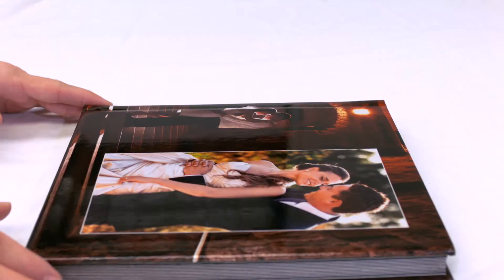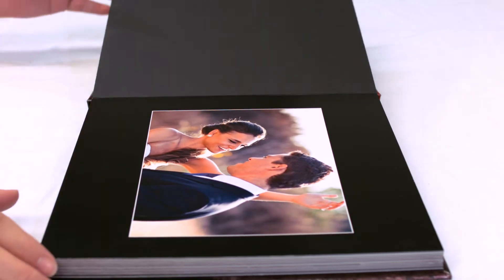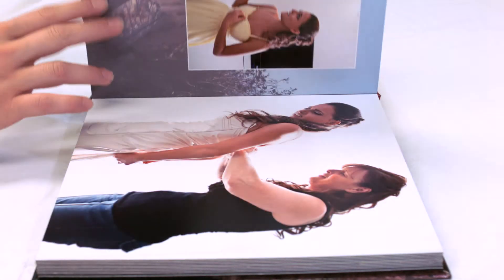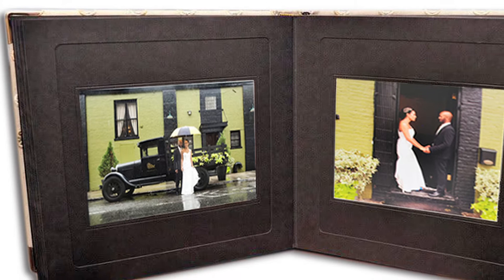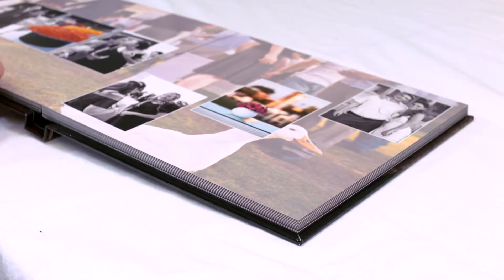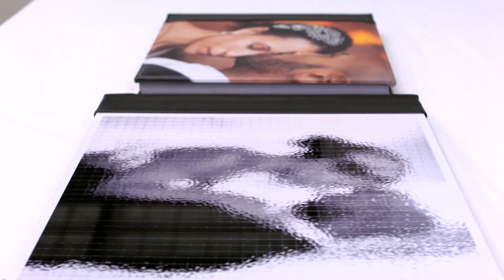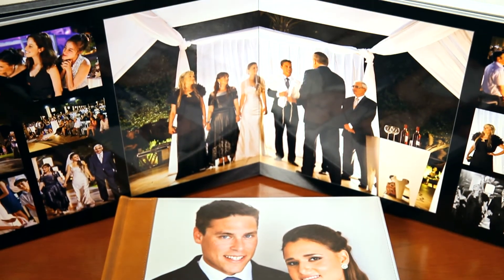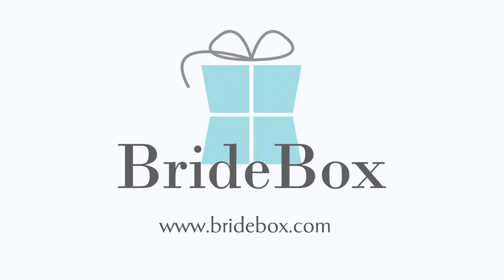What is a flush mount wedding album?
A flush mount wedding album has thick pages that lay flush or completely flat which are made of high quality materials. Flush mount albums have many cover and other customizable options that make them extremely popular with brides and photographers.